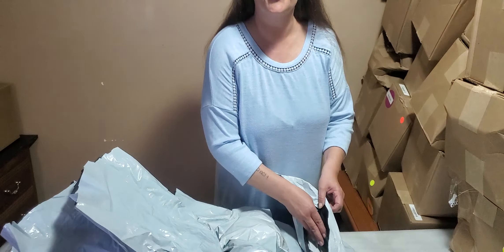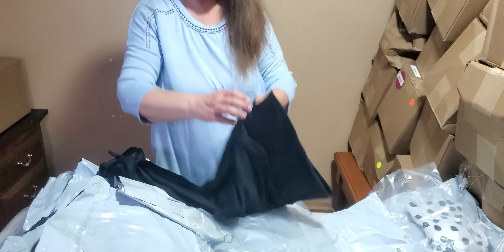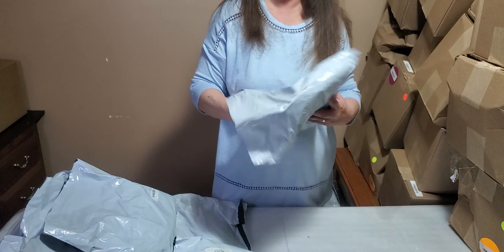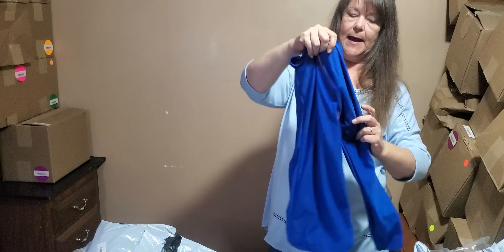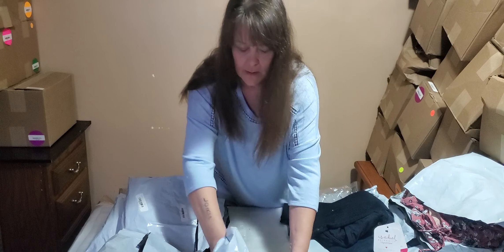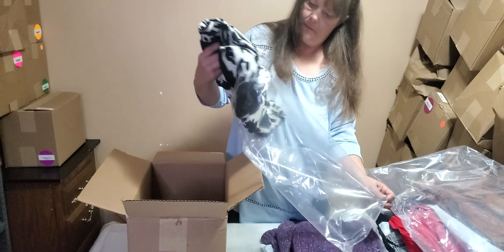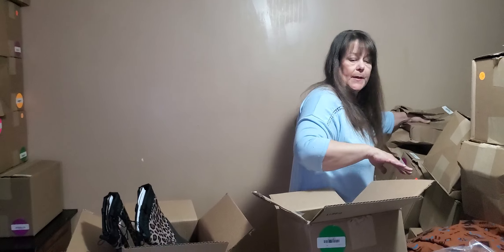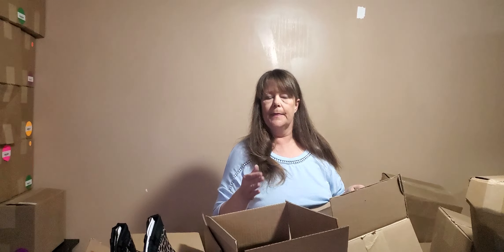Unboxing a Liquidation.com pallet Part 3. Clothes, boots and shoes. Plus a New Subscriber giveaway.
Part 3 of the Liquidation.com unboxing. Lots of goodies.